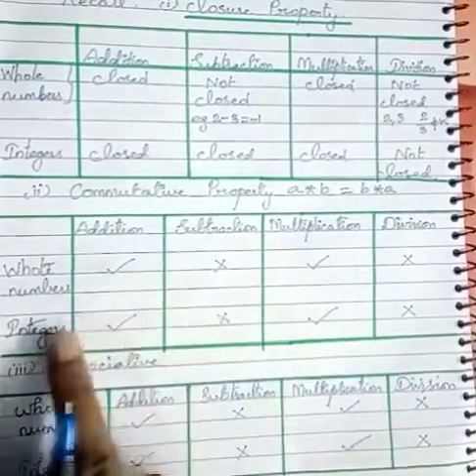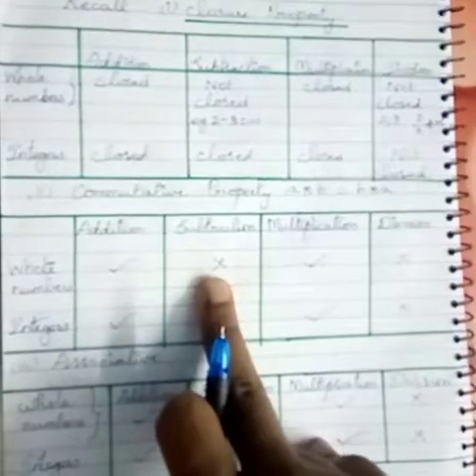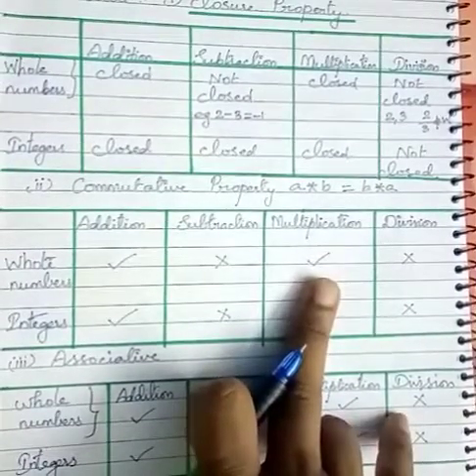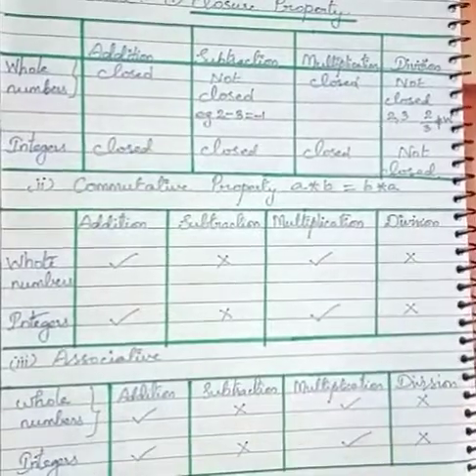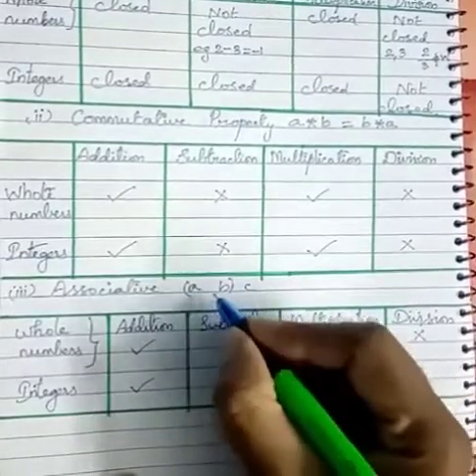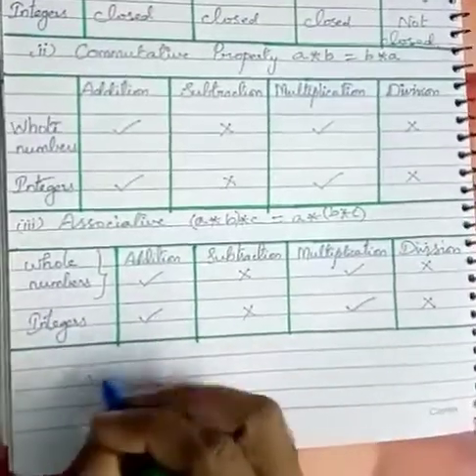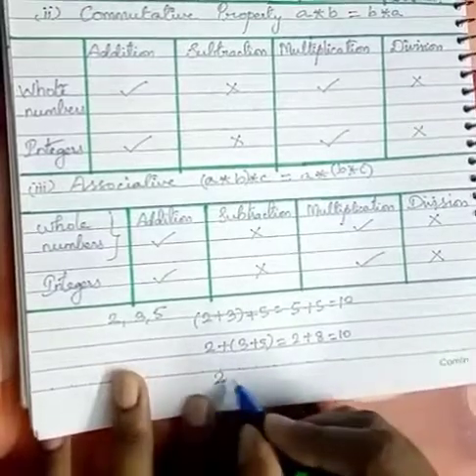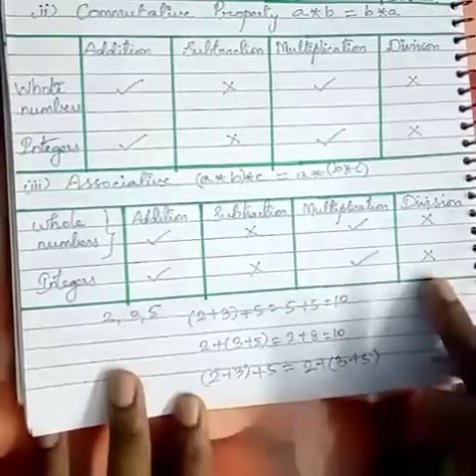23 April 2020